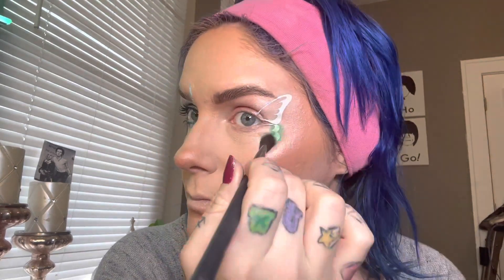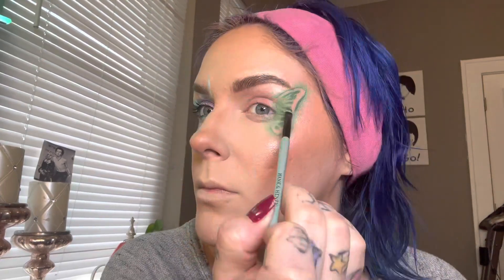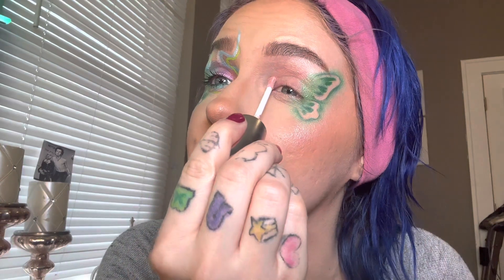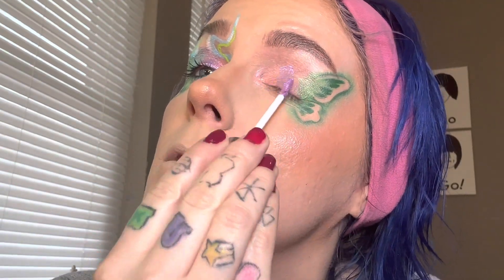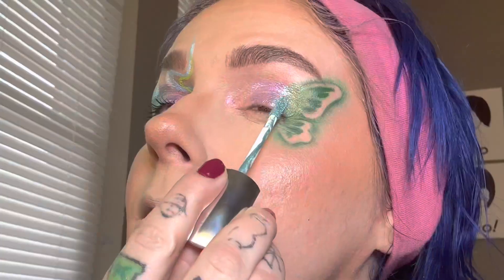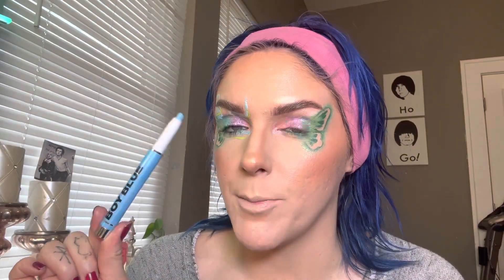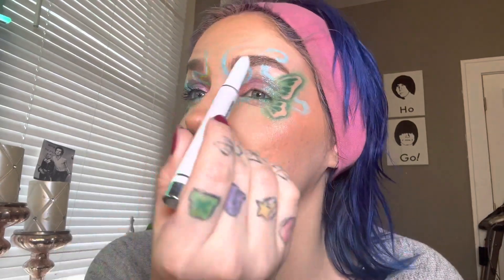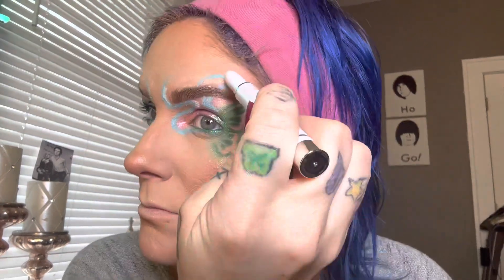Hard Candy Eye Def Collection (SWATCHES and TUTORIAL) | Thebriabeauty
These products were sent to me but all opinions are my own.

to save money.
to save money.